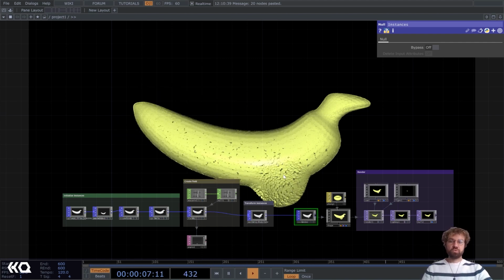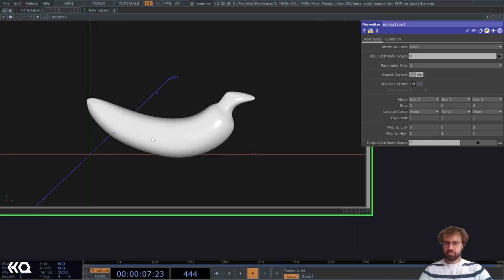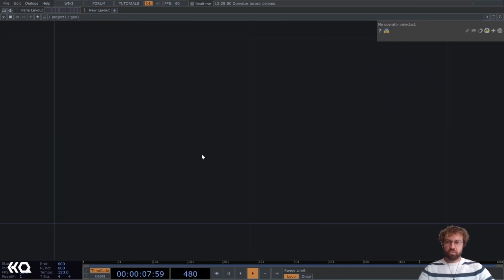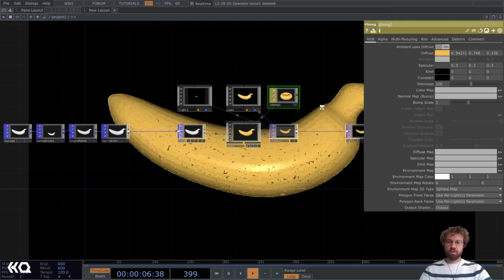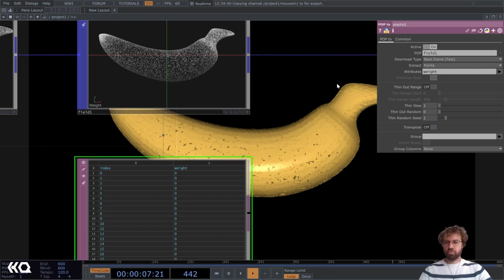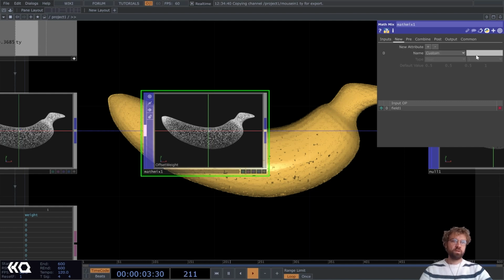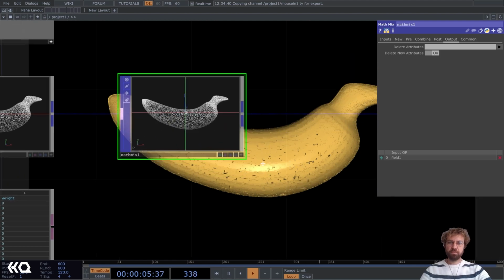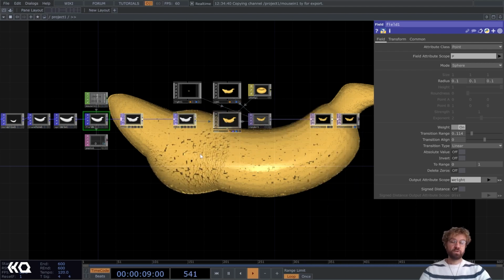TouchDesigner POPs Instance Field - TouchDesigner Tutorial 202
The new operator family POPs (Point Operators) opens up new possibilities to work with 3D data on the GPU. In this tutorial, we get to know the POPs family more and make use of various attributes to create an interactive instancing field.